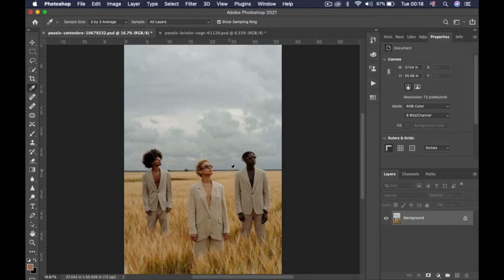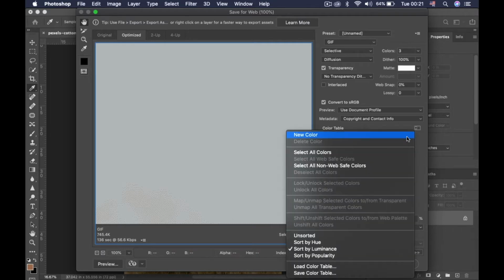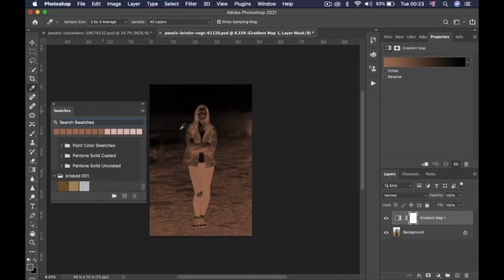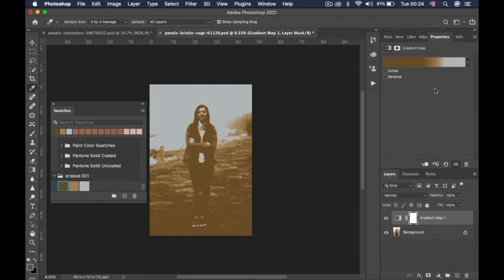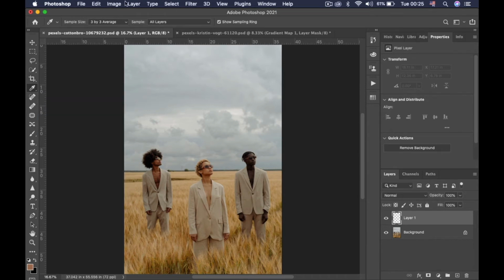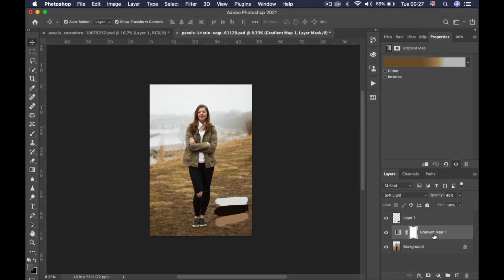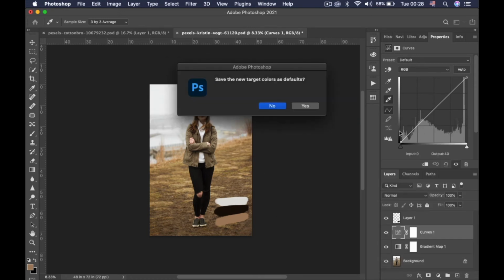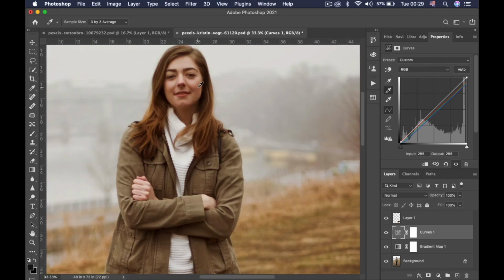How to Copy or Extract a Colour Grade From Any Image in Photoshop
In this tutorial, you will learn how to extract colours from any photo to colour grade another photo in photoshop.

We will achieve this by creating a colour palette from a photo, then use the gradient map and the curves adjustment layer to sample, so as to recreate mood and drama with colours.

Wacom Graphics Tablet
Sony A7III